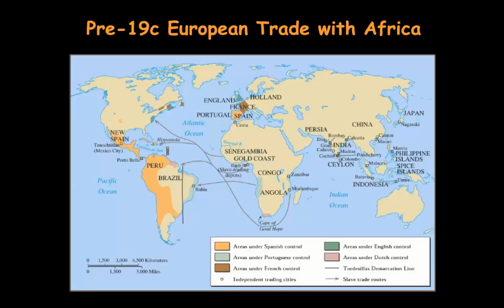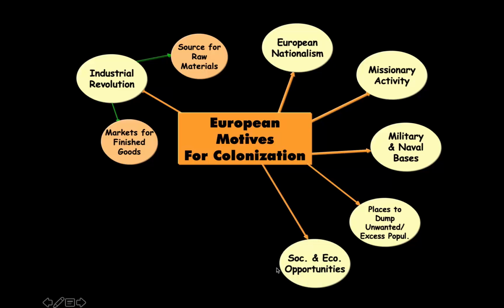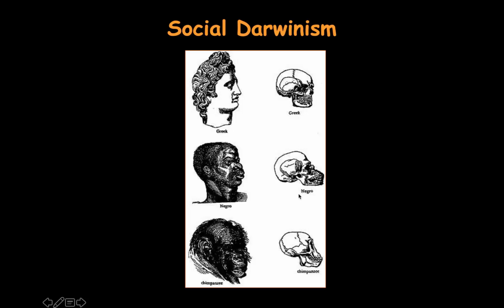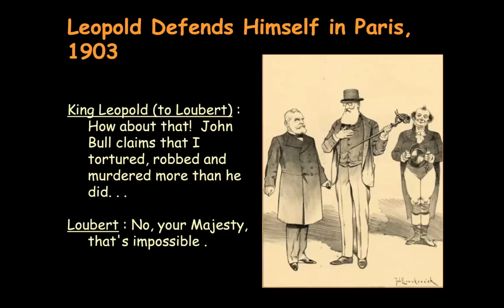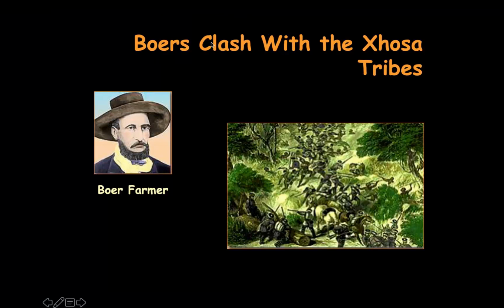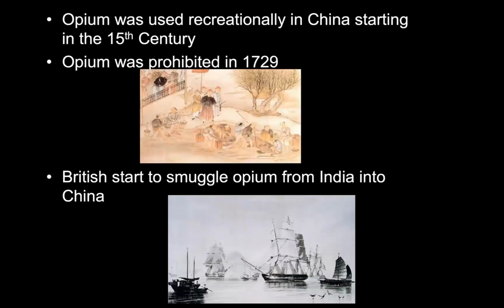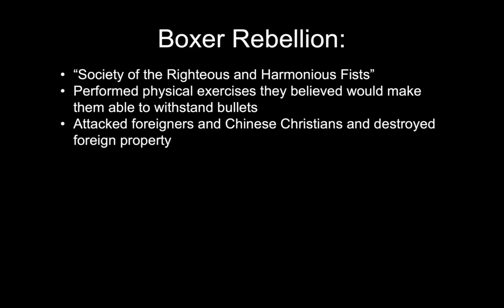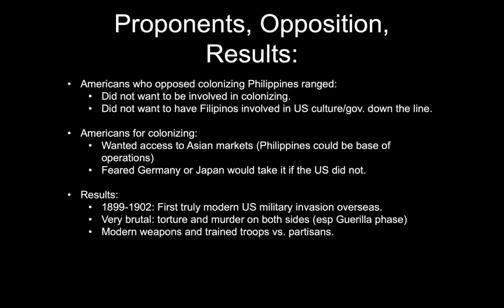Scramble for Africa, China and the Phillipines